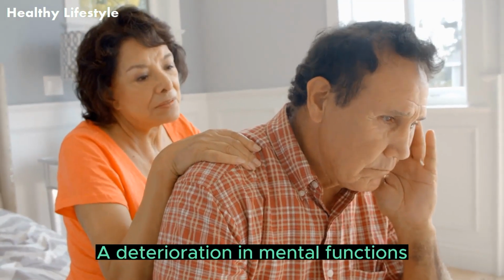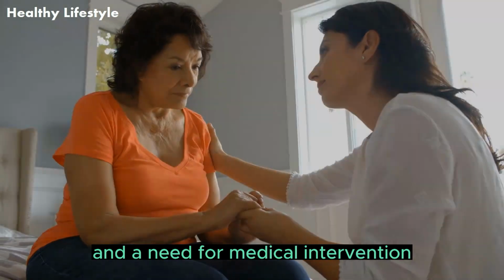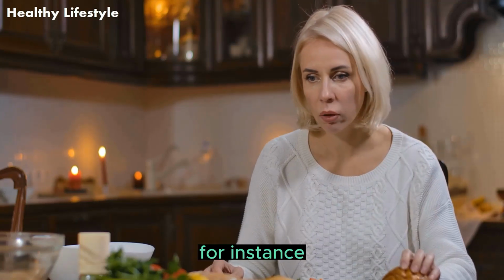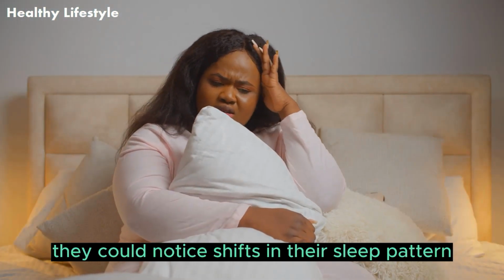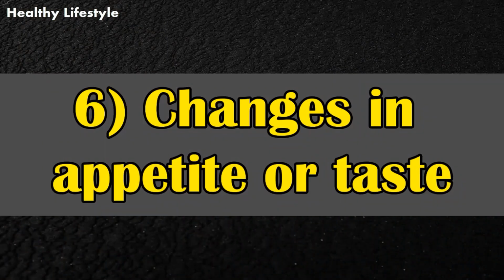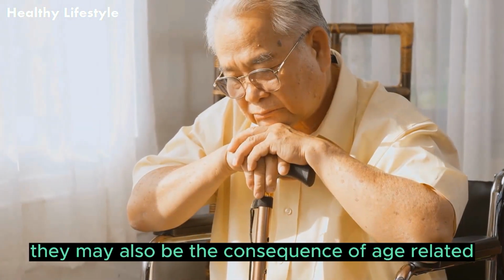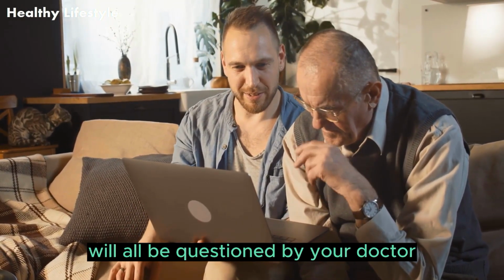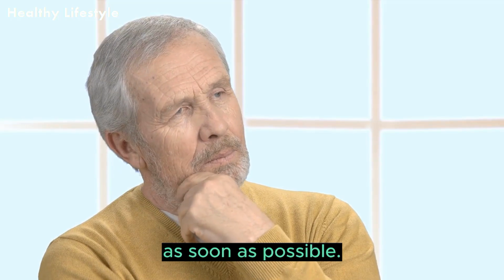8 Silent Warning Signs of Dementia That Should Not Be Ignored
8 Silent Warning Signs of Dementia That Should Not Be Ignored